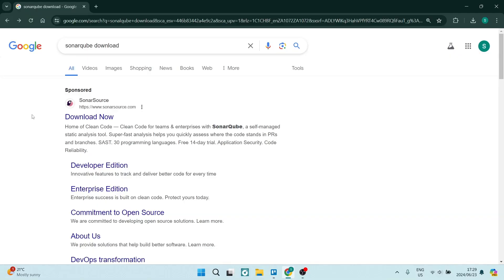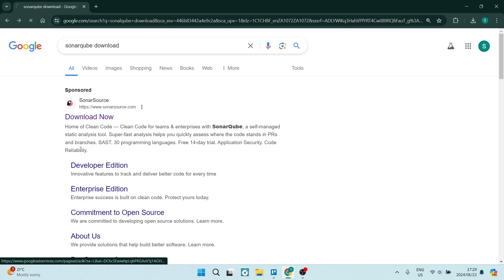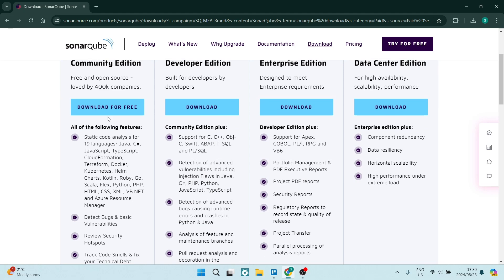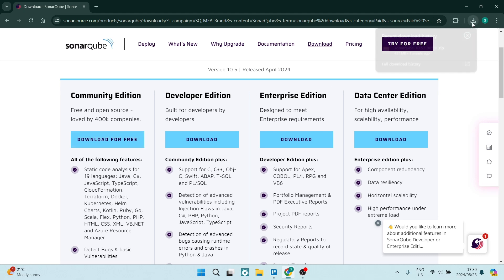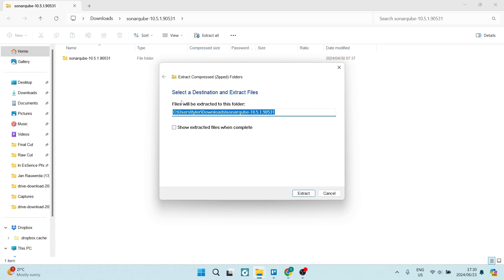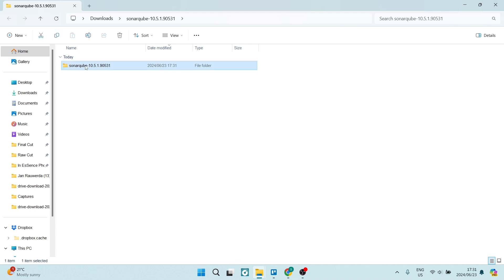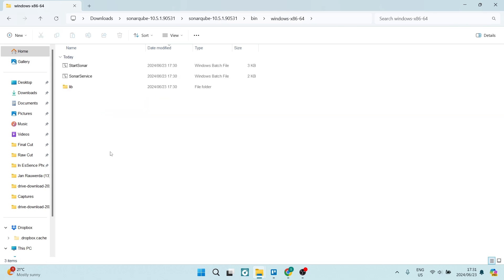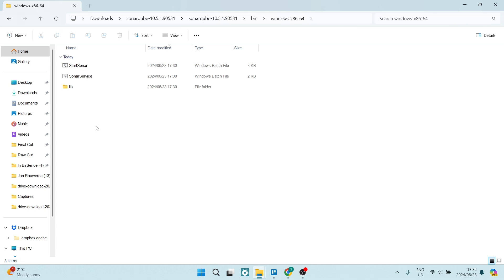How to Install Sonarqube in Windows 11 | Sonarqube Tutorial 2025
In this video 'How to Install Sonarqube in Windows 11 | Sonarqube Tutorial' we'll show you how to install Sonarqube on a Windows 11 system.
Sonarqube is an open-source platform used for continuous inspection of code quality. Installing Sonarqube on Windows 11 allows you to analyze and monitor your code for bugs, vulnerabilities, and code smells. In this tutorial, we'll guide you step-by-step through the installation process, ensuring you can set up Sonarqube on your Windows 11 machine without any issues.

Timestamps

Intro – 00:00 – 00:11
Installing Sonarqube in Windows 11 – 00:12 – 01:54